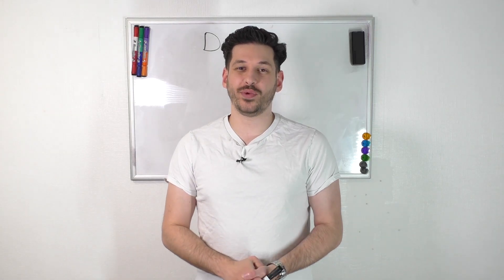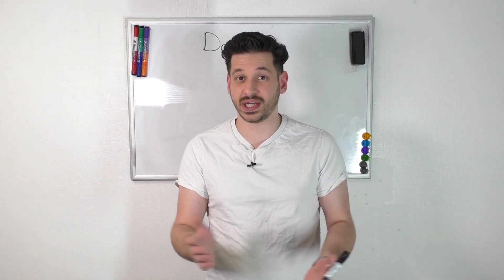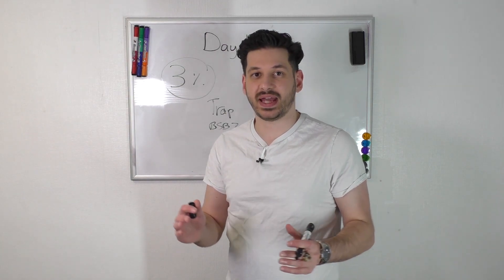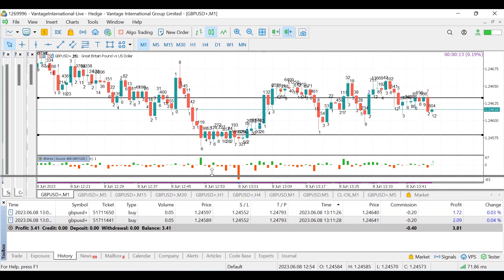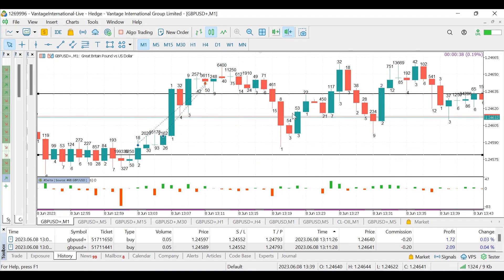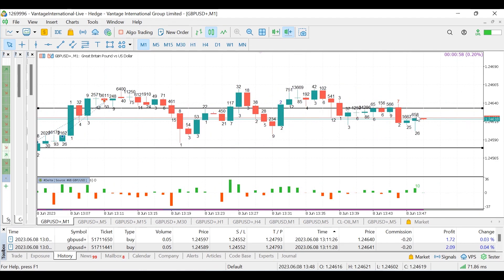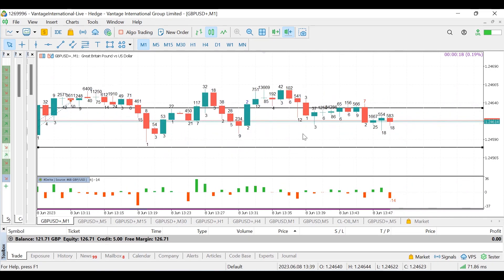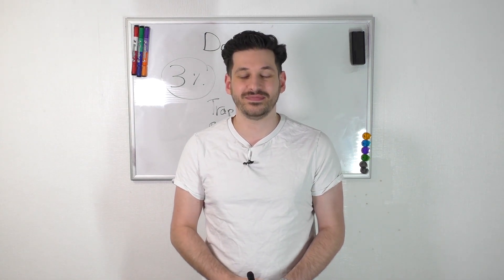£50 to £50,000 Forex Compounding Challenge: Day 16 - Quick 3% Gain in 20 Minutes!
Welcome to an exciting Day 16 of our £50 to £50,000 Forex Challenge! Today, we showcased the power of efficient trading as we secured an impressive 3% profit with just two positions opened and a trading duration of under 20 minutes.

In this episode, we reveal the secrets behind our quick and profitable trades, emphasizing the importance of precision, timing, and seizing the right opportunities. Join us as we analyze the market conditions, identify favorable entry points, and execute successful trades with speed and accuracy.

Follow our journey as we navigate through the forex market, aiming to transform £50 into £50,000. Be inspired by our trading strategies, gain valuable insights, and learn to optimize your own trading performance.